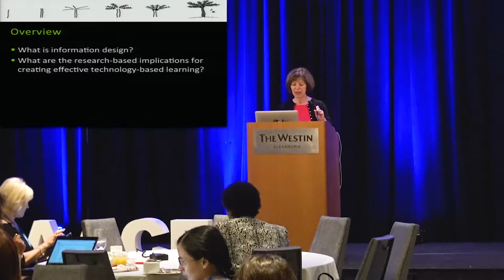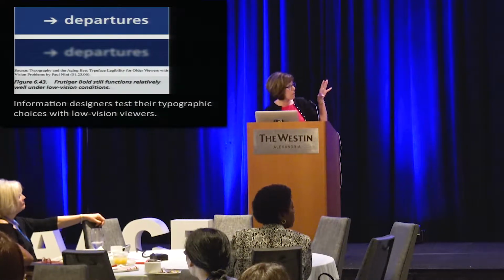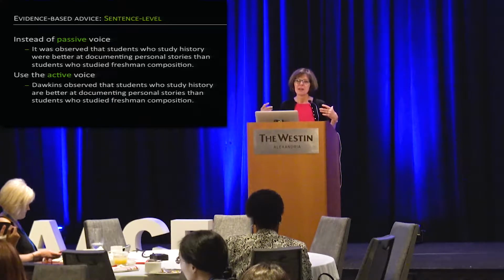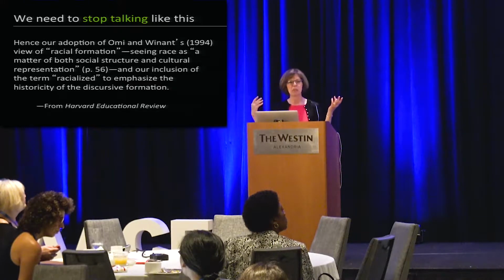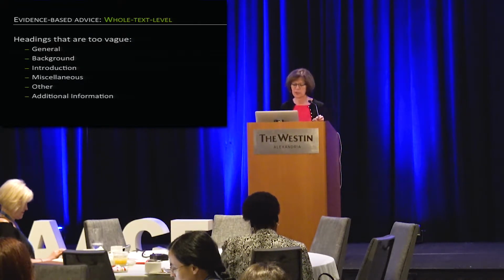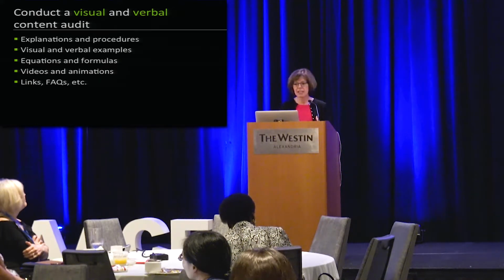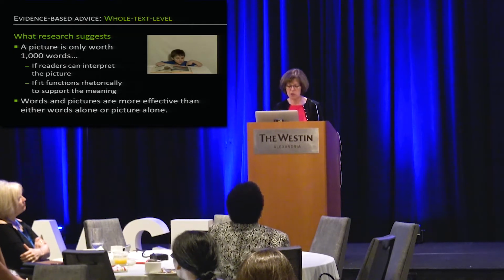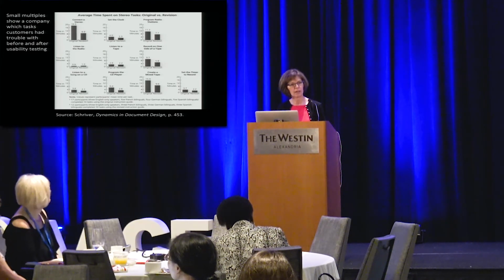EdMedia 2017 - Karen Schriver